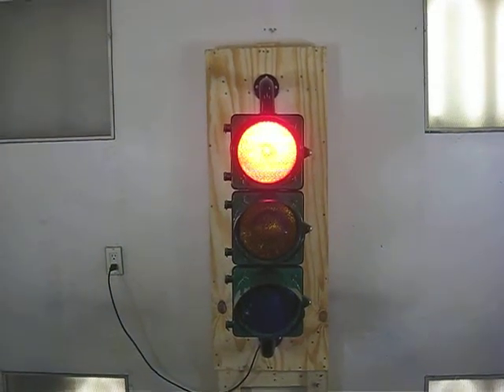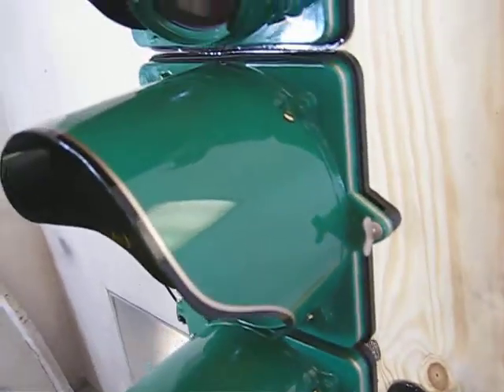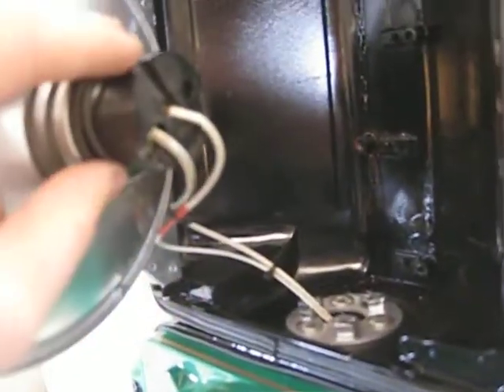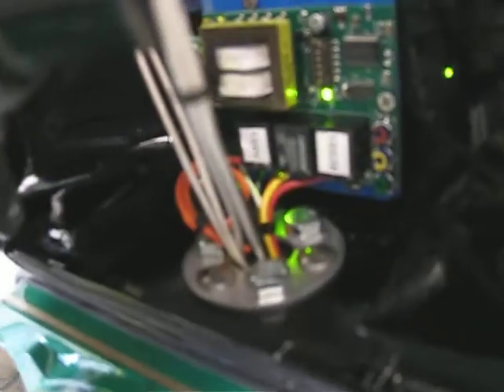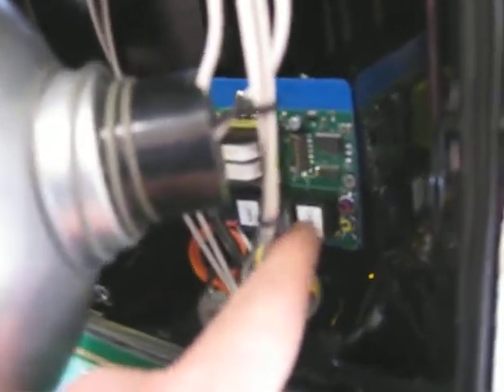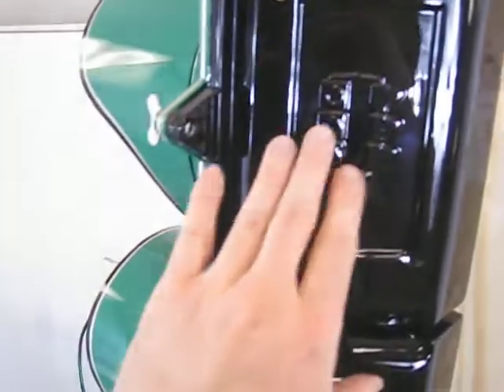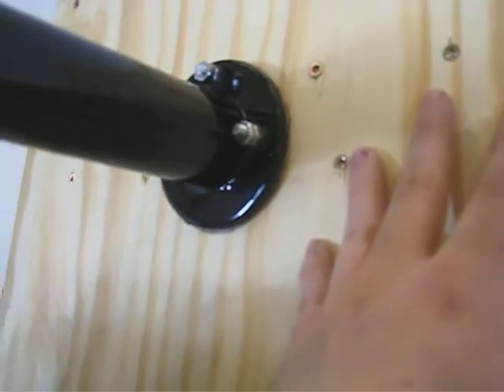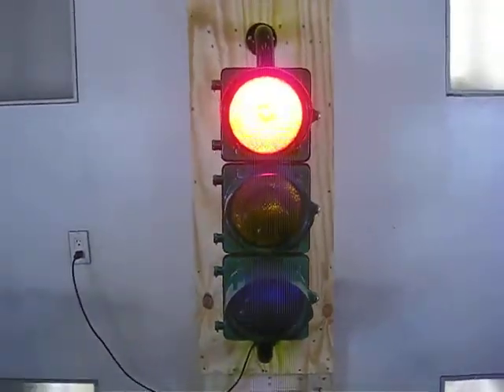Restored Vintage Traffic Light, TSI, Circa 1940s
Please check out this video of a freshly restored vintage traffic light.